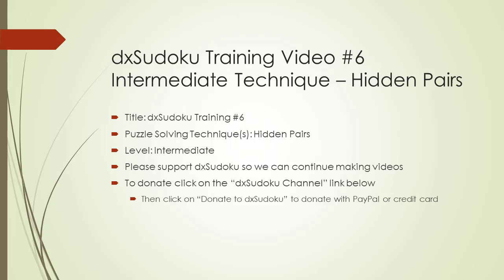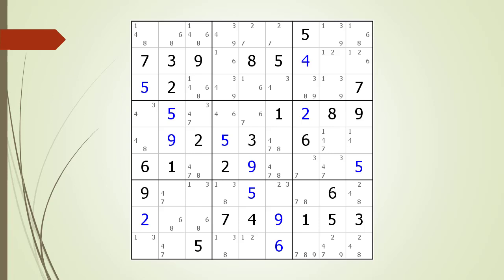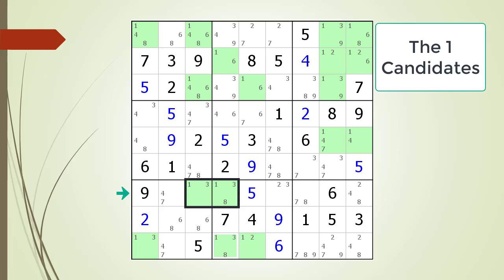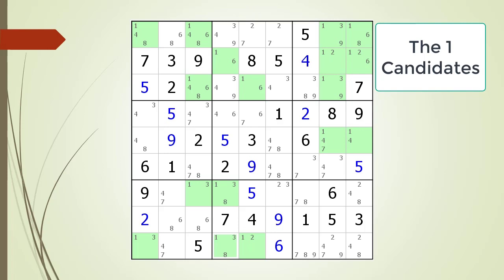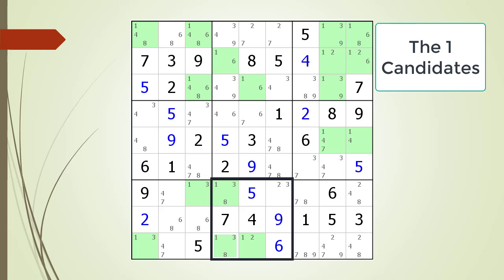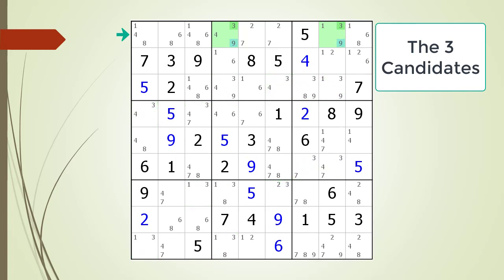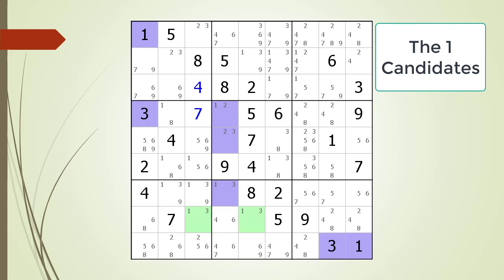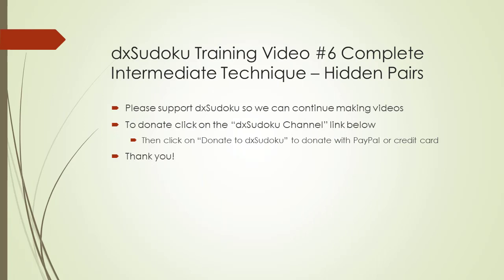dxSudoku #6 Hidden Pairs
In this video the intermediate puzzle solving technique called Hidden Pairs will be discussed.